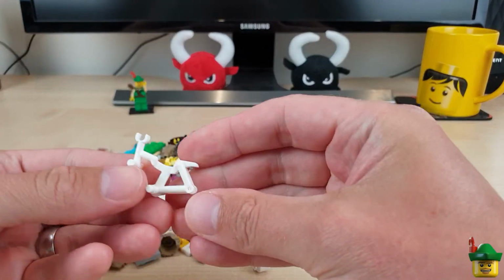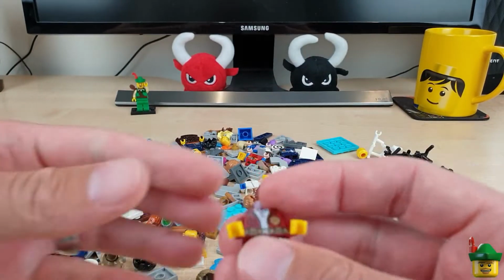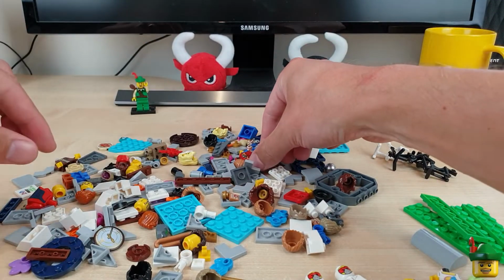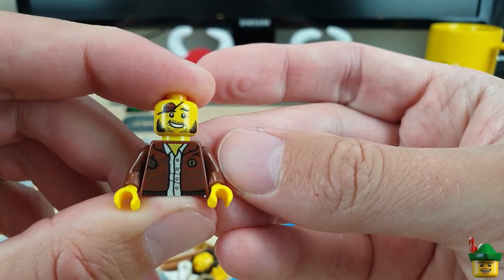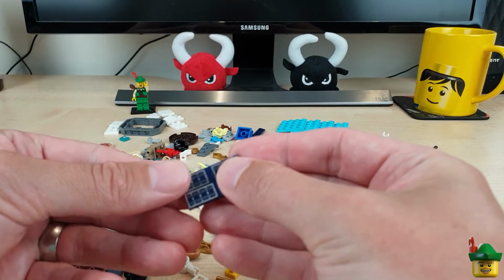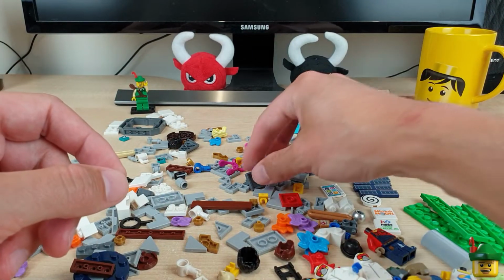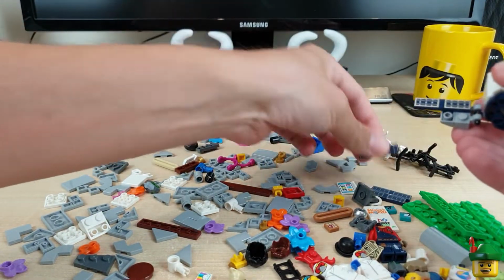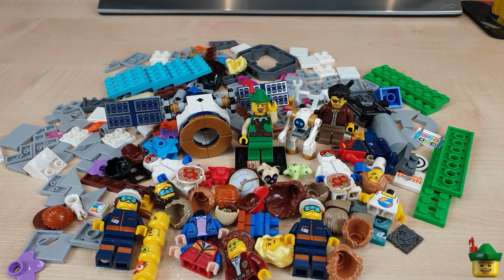LEGO Brick Haul 18 - Bricks & Pieces 📦🏹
New bricks from LEGO Bricks & Pieces to add to my LEGO City, "Brick Nottingham".